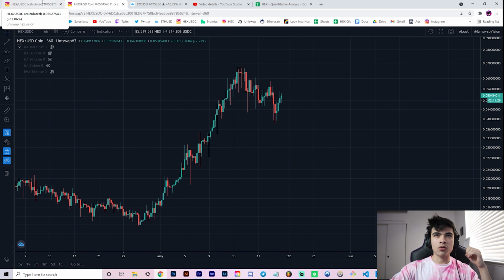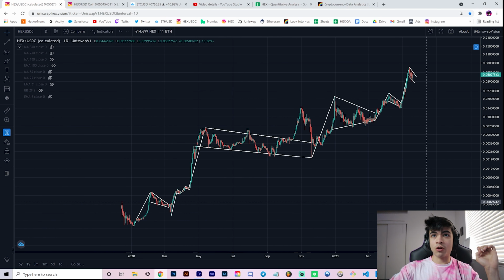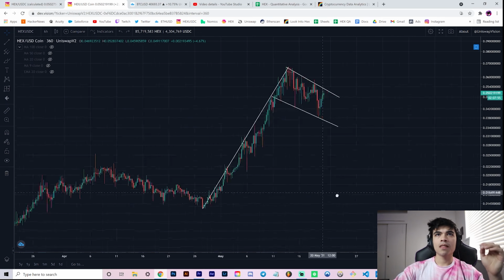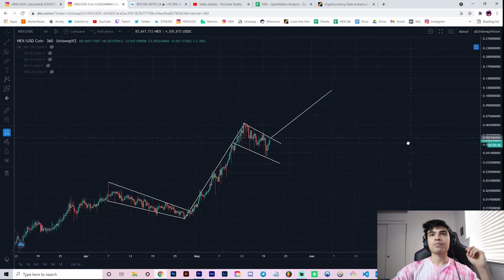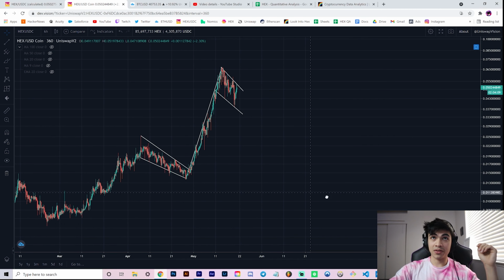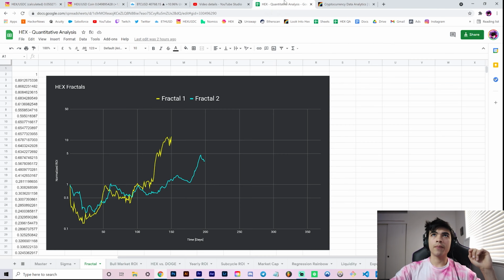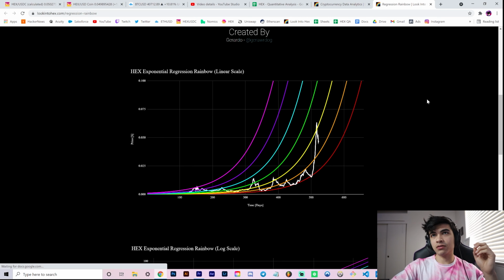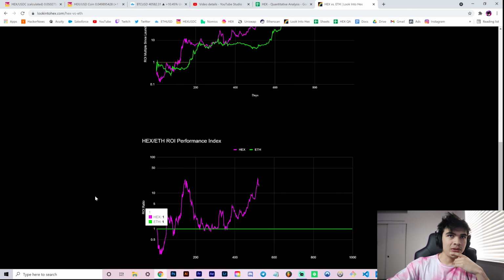HEX: New Bull Flag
The price of HEX has cooled down after its run up from 1.3 cents to over 7 cents in a matter of a couple of weeks. Now, price is consolidating within a falling parallel channel, which leads us to entertain the idea of a new bull flag formation in the chart. Historically speaking, given enough time, bull flags on the HEX price have only led to new all time highs. If this bull flag is validated via a breakout to the top of the channel followed by support, it is possible we may be seeing a $0.10 to $0.20 HEX in the near future. Where do you think the price of HEX is headed next?

0:00 - Intro
0:24 - Historical HEX bull flags
1:28 - Charting depends on the analyst
2:01 - BigPayDay outlier data
2:54 - HEX is on track
3:57 - Next bullish price target
7:47 - Fibonacci retracement levels
8:47 - When in doubt, zoom out
9:30 - Fractal analysis
11:00 - HEX regression rainbow
12:24 - HEX vs. Bitcoin ROI from launch
12:34 - HEX vs. Ethereum ROI from launch
13:30 - Outro